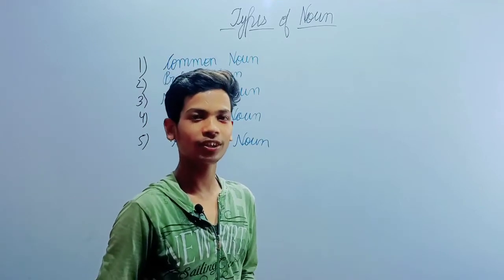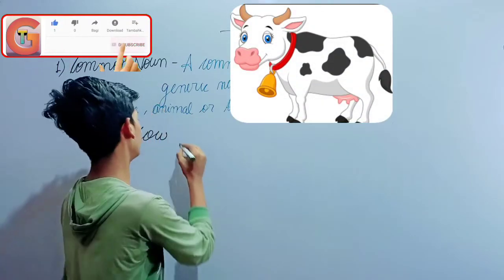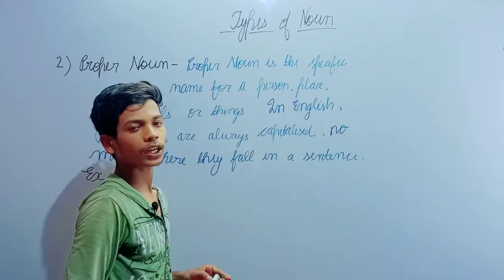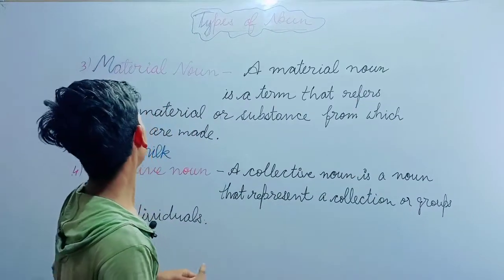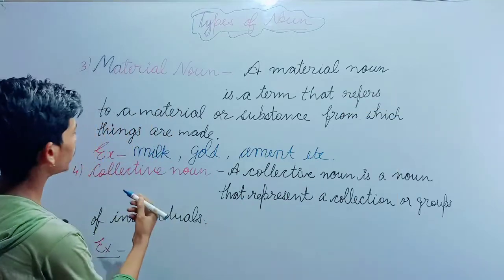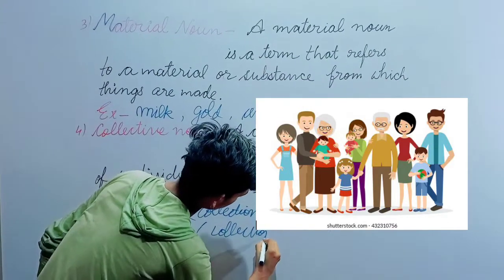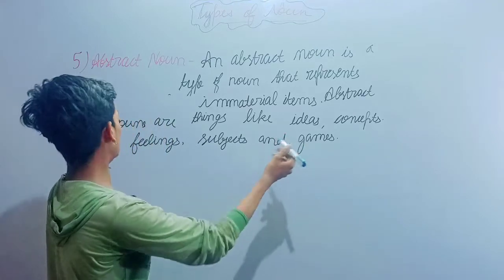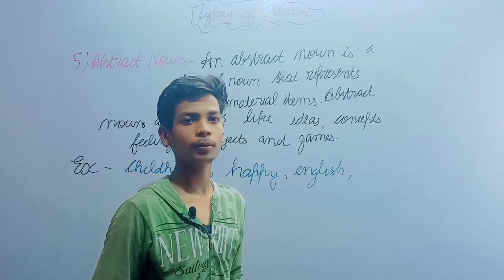types of noun | types of noun class 6,7,8 | noun kitne prakar ke hote Hain | संज्ञा के प्रकार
types of  noun | noun (pronoun) | noun kitne prakar ke hote Hain |  संज्ञा कितने प्रकार की होती है

parts of speech link

👉 types of noun
👉 noun kitne prakar ke hote Hain
👉 common noun definition
👉 proper noun
👉 collective noun definition
👉 material noun definition
👉 abstract noun definition